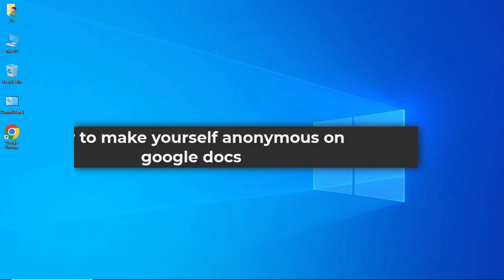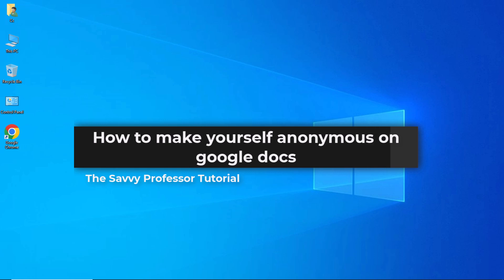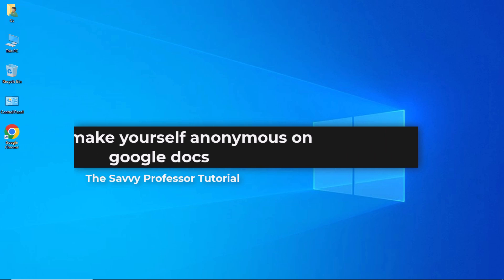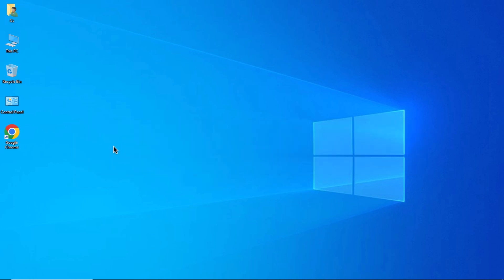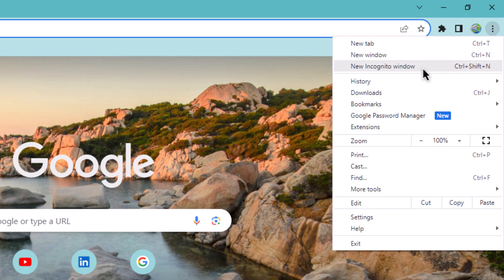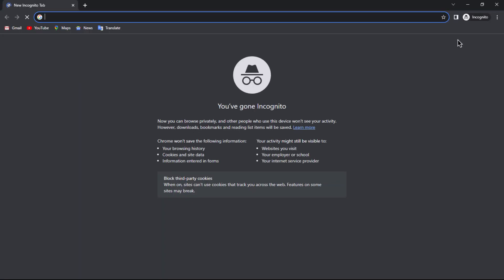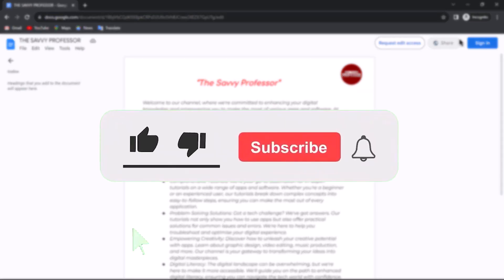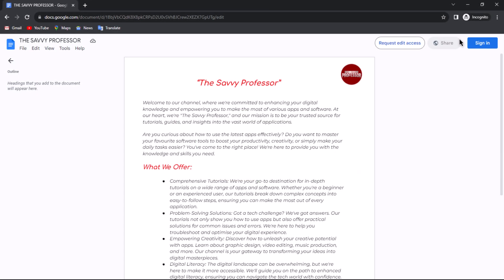How to Make Yourself Anonymous on Google Docs (How to be Anonymous on Google Docs)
How to Make Yourself Anonymous on Google Docs (How to be Anonymous on Google Docs). In this tutorial, you will learn how to make yourself anonymous on Google Docs.